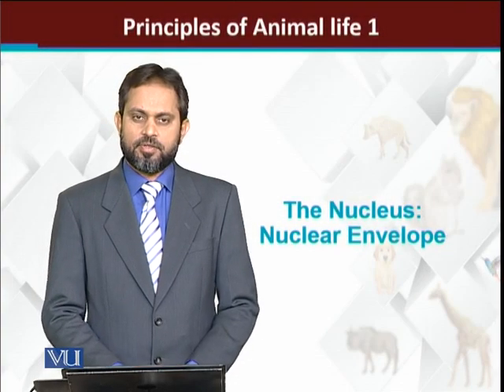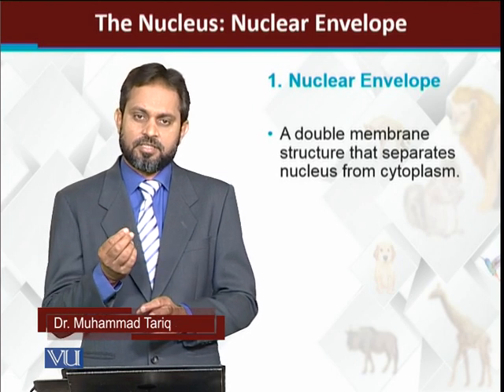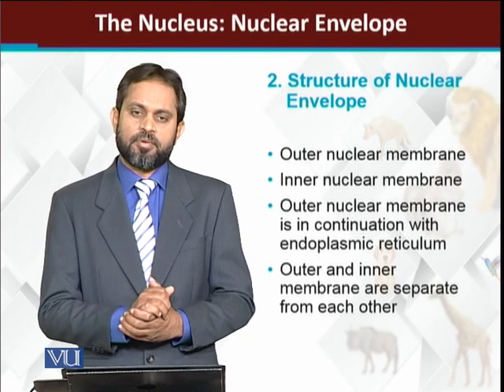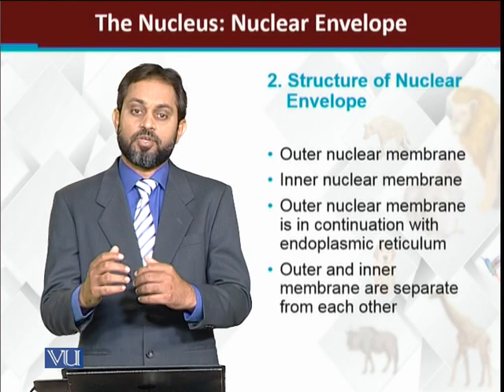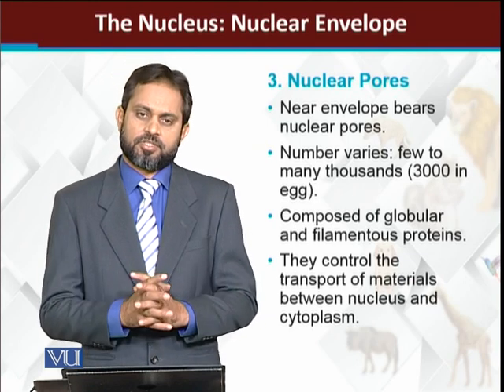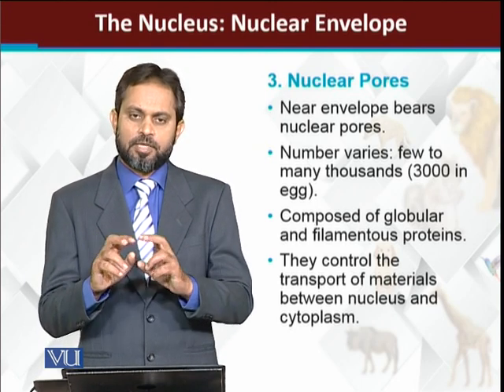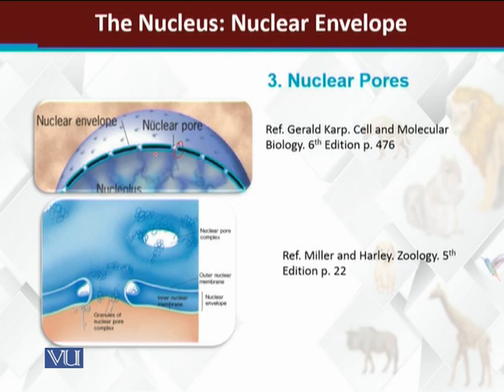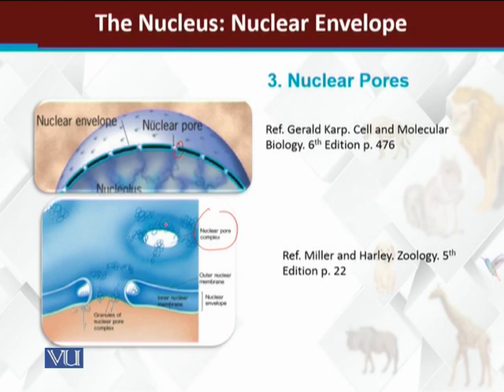The Nucleus Nuclear Envelope | Principles of Animal Life-I | ZOO514T_Topic076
Topic076: The Nucleus: Nuclear Envelope
by Dr. Muhammad Tariq Zahid